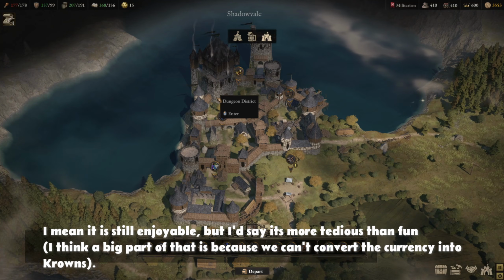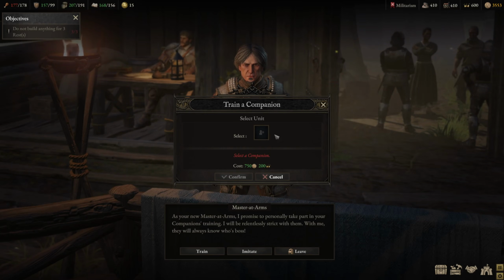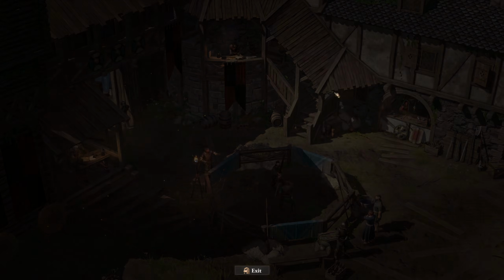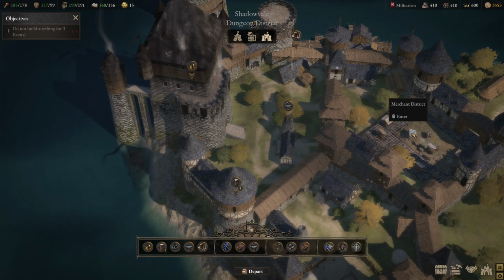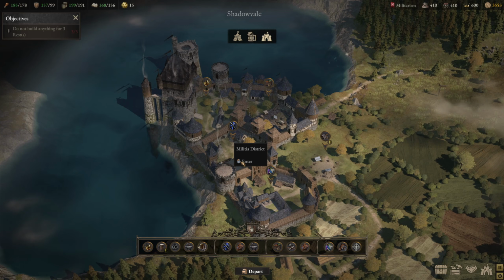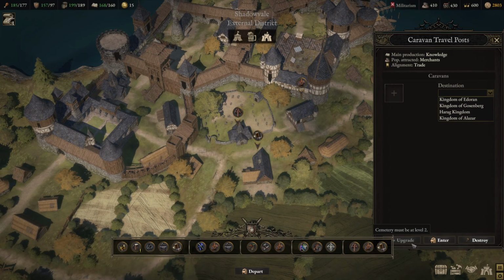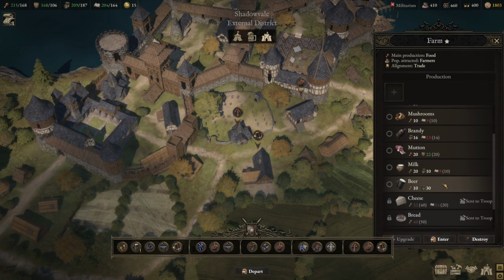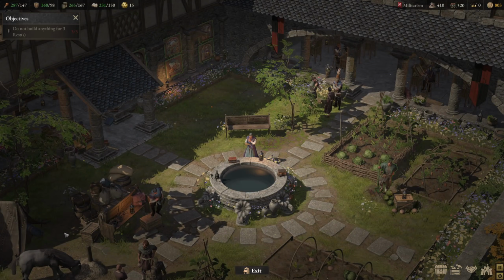Wartales: The Fief DLC Review - It Has Potential (Territory/Kingdom Management, Pros and Cons)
10/15/2025 - I finally had a chance to check out the Wartales Fief DLC! I was able to enjoy it but I did notice some negatives in there.

“From the creators of Evoland, Northgard and Dune Spice Wars comes

Wartales, an open world RPG in which you lead a group of mercenaries in
their search for wealth across a massive medieval universe. Explore the
world, recruit companions, collect bounties and unravel the secrets of the
tombs of the ancients.

 Timestamps  -
Intro - 00:00
Welcome to the Fief DLC Review - 00:10
Negative Reviews - 00:30
Managing The Tavern/Castle/Managing The Currency - 01:11
I Think I Know What They're Going For - 04:35
Possible Improvements - 06:00
The Districts - 7:25
Final Thoughts - 13:00

Special thanks to Patrons:  Loth, E M, Stephen, slaier, decadentia84, xSheep873,

modsiw
Kellergeld
Garrett Hall
Hallskar
joel plante
Jc Ultra
YoungReign
Diamond Hands
naughtonpaul23
Skitzo
Willem Iets
Marius Balčiūnas
Laron Bradley
Odseus
Phil Socoloff
Nypam
DiaTribal
emarks26
Silv Rosario
Daniel Dubé
Manuel Pimentel
CatherineRose
blackthantos
 Feldon T
 johnzohead
 Scarlett